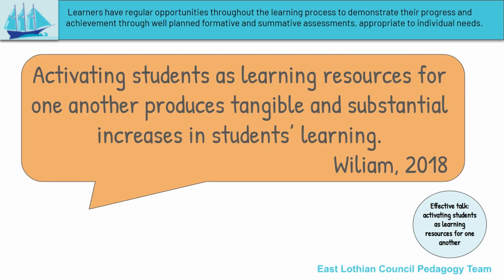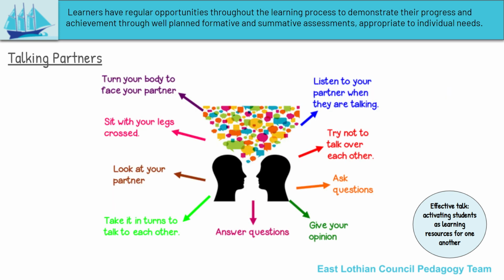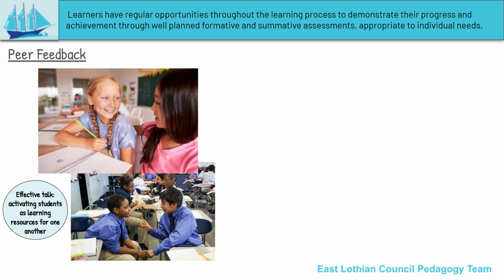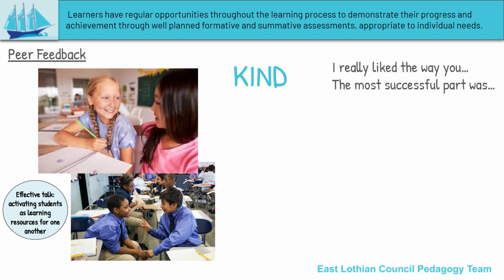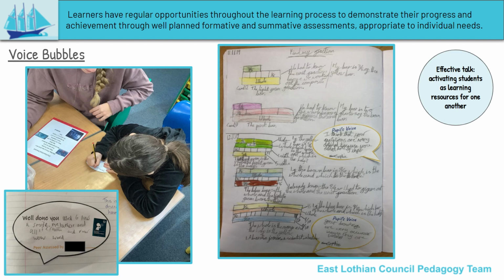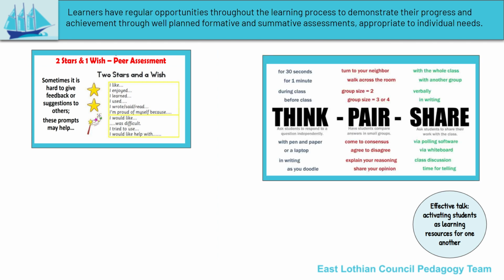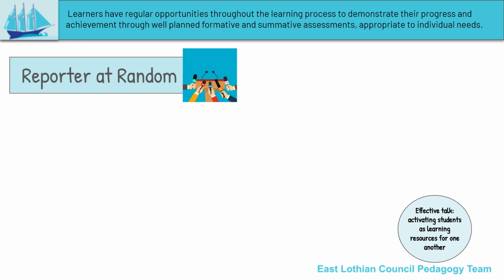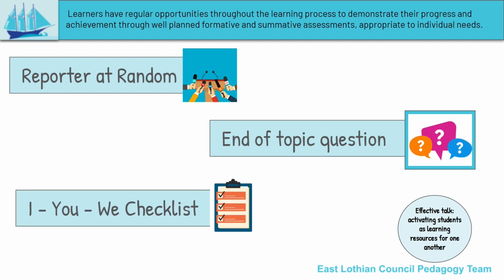Formative Assessment Video 6 of 6 Activating Effective Talk Between Learners